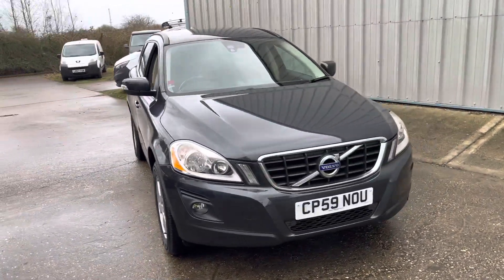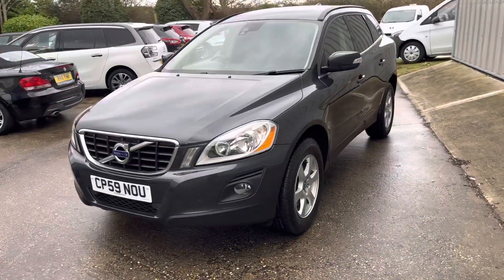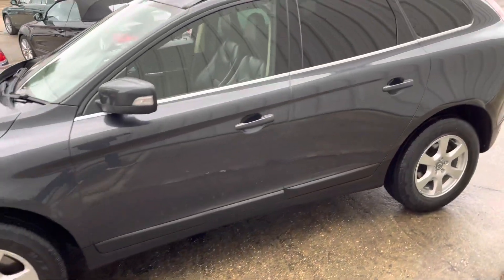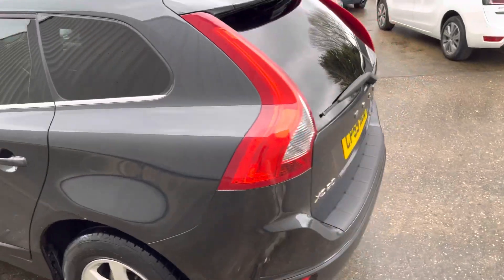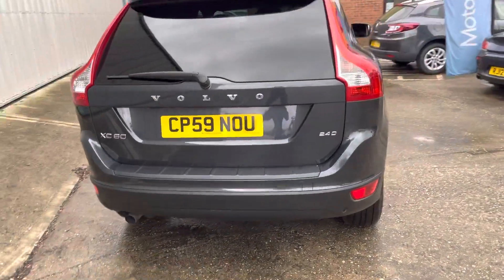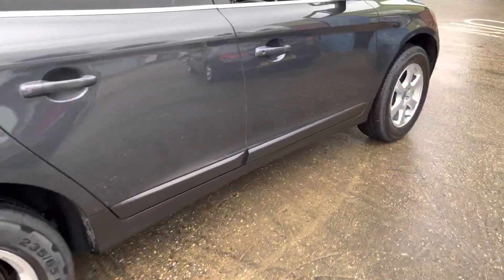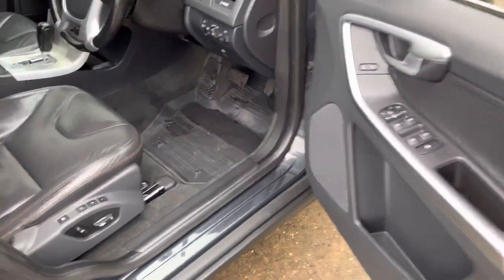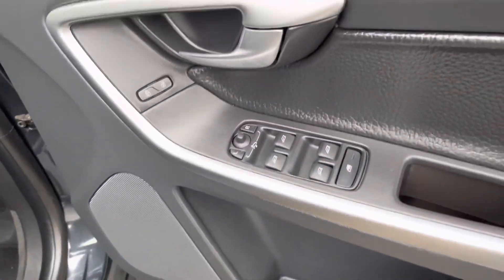2009-59 Volvo XC60 SE 2.4 auto